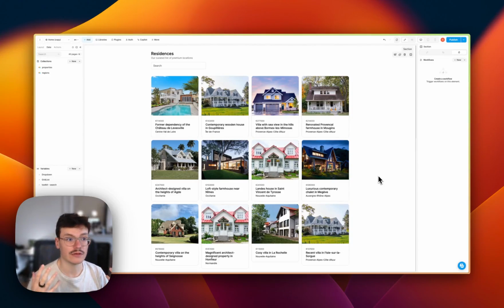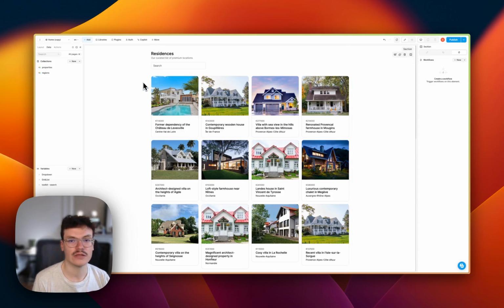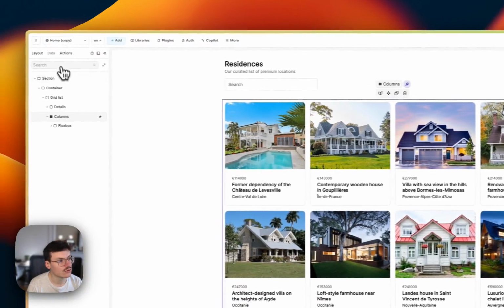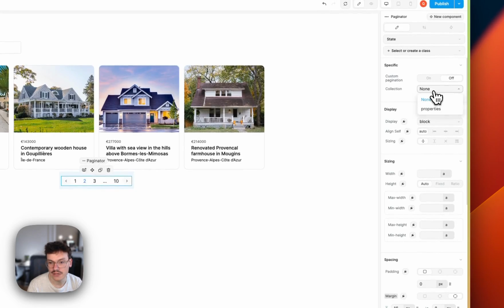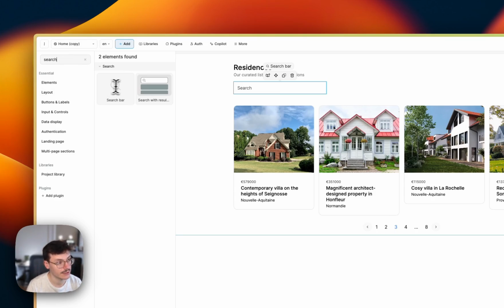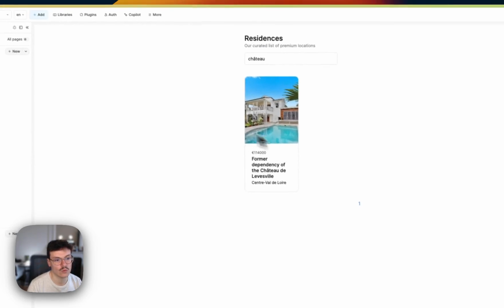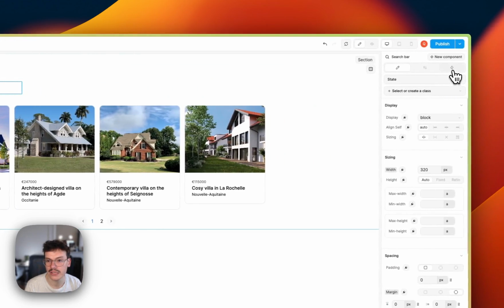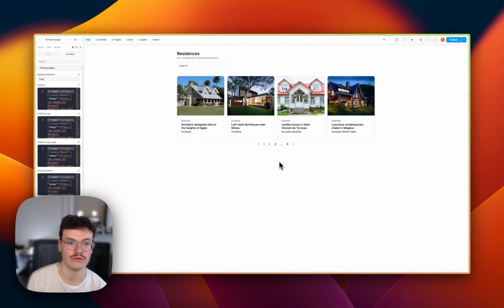How to Search and Paginate an Airtable collection in a WeWeb app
In this video, you'll learn how to improve a WeWeb app displaying data from Airtable by letting users search inside this data. Also, you'll learn how to paginate this data for better performances and user experience.

Have a question?

Chapters -
00:00 Introduction
00:41 Why Pagination is Necessary
01:21 Setting Up Pagination
02:40 Adding a Paginator
03:22 Testing Pagination
04:03 Implementing Search Functionality
04:47 Configuring Search Filters
05:32 Testing Search Functionality
06:16 Making Search Reactive
06:53 Conclusion